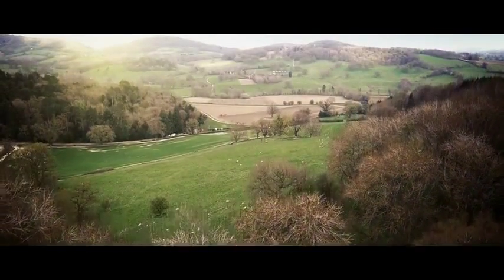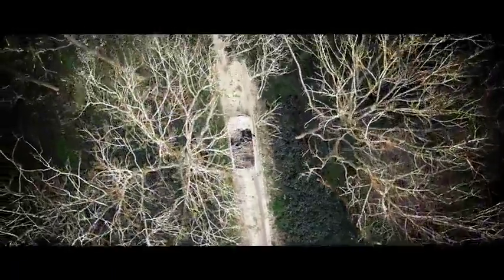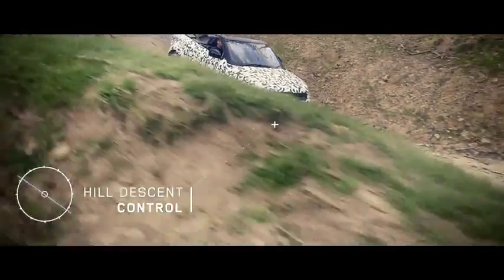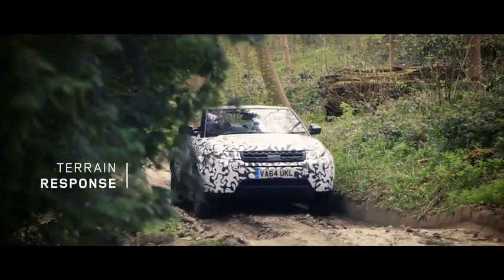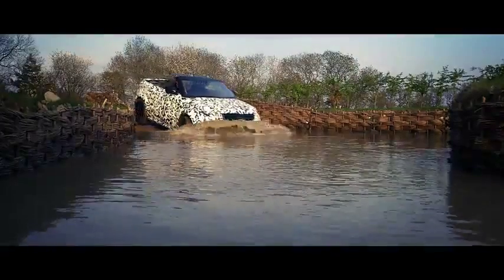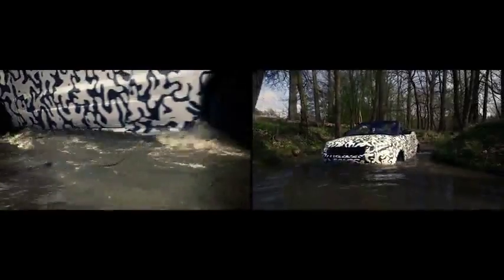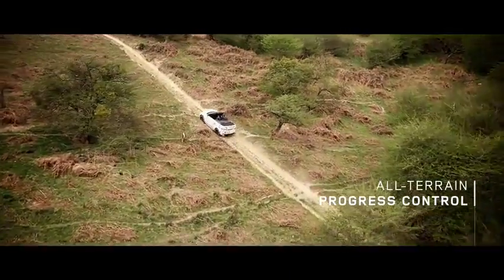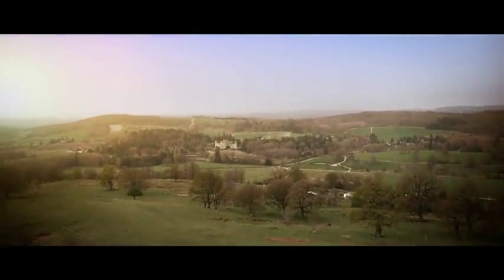All-New Range Rover Evoque Convertible Breezes Through Ultimate All-Terrain Testing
- Bold new Range Rover Evoque Convertible is the world's first luxury compact SUV convertible
- Exclusive film captures final stage of testing at Land Rover's challenging all-terrain proving ground
- Full suite of advanced on- and off-road technologies showcased
- The Convertible for all Seasons will be revealed in November and on sale Spring 2016
(WHITLEY, U.K.) - October 4, 2015 - The All-New Range Rover Evoque Convertible will be the most capable convertible in the world when it debuts in November after completing Land Rover's punishing development and testing program with flying colors.
Hot on the heels of last week's London takeover, where six full-scale wireframe sculptures showcased Evoque Convertible's elegant design at a series of iconic locations, Land Rover has released a film showcasing its all-terrain credentials.
The footage, released today, shows the world's first luxury compact SUV convertible completing the final phase of testing at Land Rover's legendary Eastnor Castle estate, in Herefordshire, UK. The film demonstrates how Land Rover's engineers have rigorously tested the four-wheel drive Convertible to ensure it delivers customary all-terrain capability.
Mike Cross, Land Rover Chief Engineer, Vehicle Integrity, said, "Land Rover prides itself on being a class leader when it comes to all-terrain capability and the Evoque Convertible is no different. Thanks to a combination of innovative engineering and the application of advanced technologies, Evoque Convertible will deliver a dynamic and assured SUV experience that has been tested around the world. We call it 'The Convertible for all Seasons'."
Land Rover confirmed plans to launch a highly desirable convertible derivative of its multi award-winning Range Rover Evoque at the Geneva Motor Show in March 2015. The bold addition to the range has just completed its extensive development program and continues Land Rover's tradition for creating and leading new market segments.
Travelling the globe, Evoque Convertible has proved its capability and durability in a series of demanding tests before undergoing final sign-off at the famous Eastnor Castle Estate, where all Range Rovers have been put through their paces for the last 45 years.
Launching in November and making its public debut at the Los Angeles International Auto Show, Evoque Convertible will be on sale in key markets from Spring 2016.